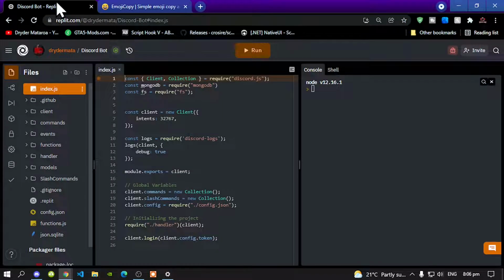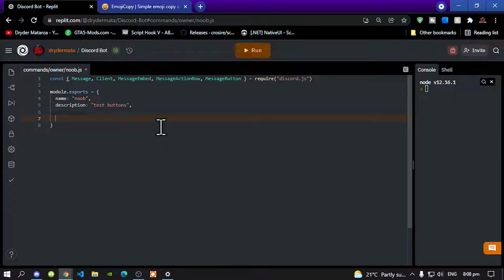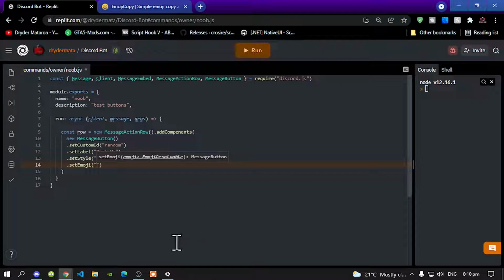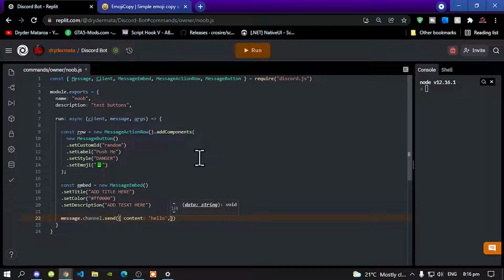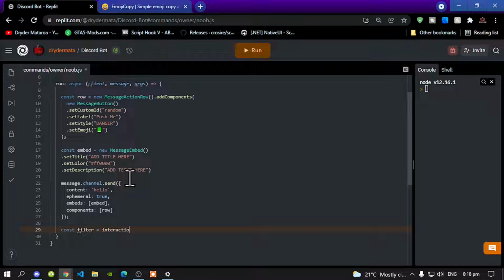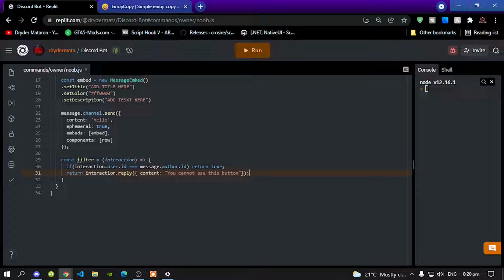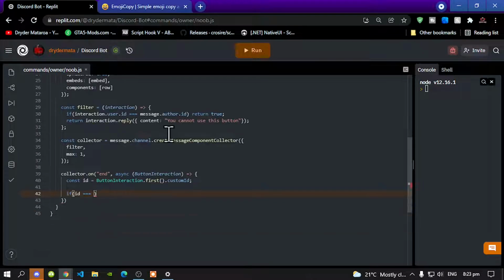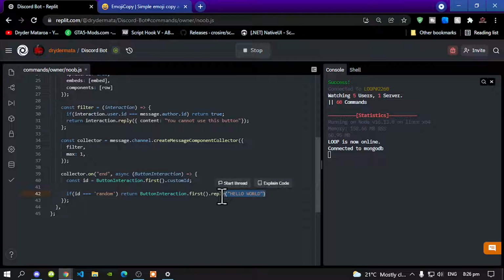Discord Tutorials: How To Code Your Own Embed With Button For Your Discord Bot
╔ ஜ۩☢۩ஜ ╗
║ ▓▓▓▓▒▒▒▒░░░░| Open This Description |░░░░▒▒▒▒▓▓▓▓    ║
╚ ஜ۩☢۩ஜ ╝

Video Editors:

Producer: Dryder Mataroa
Product Manager: Dryder Mataroa
Graphics/Design: Imovie, ShotCut, Panzoid
Logo: designevo
Video Creators:

Special Thanks To:

Social Media/Info

✔ Verified Account